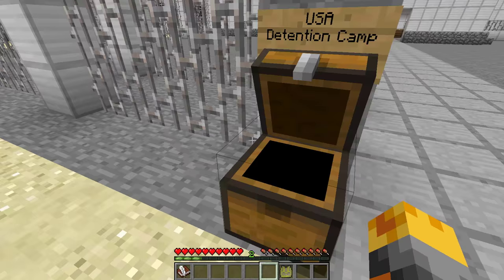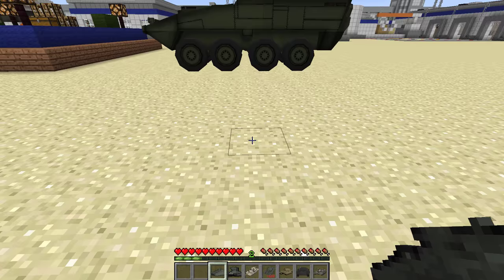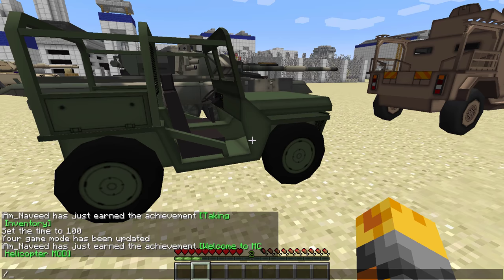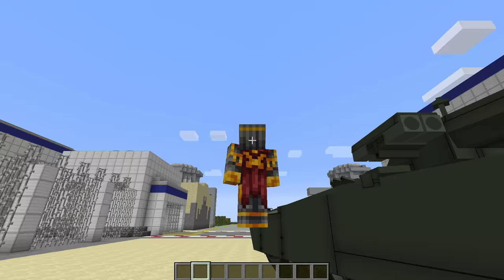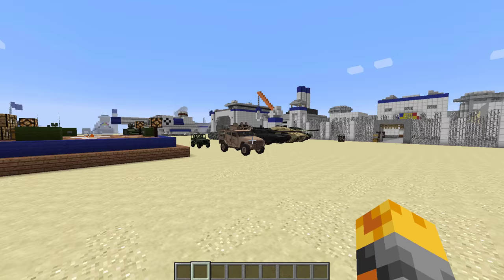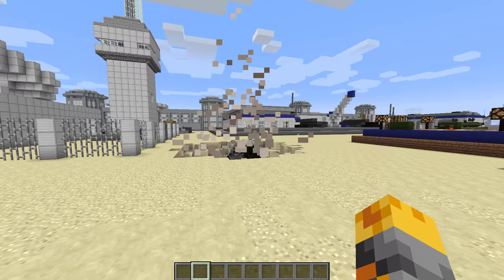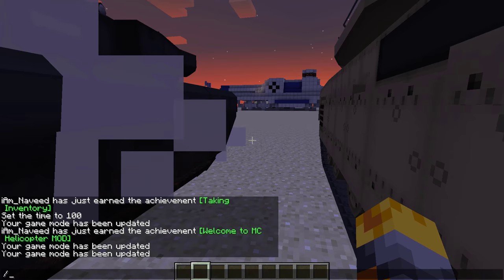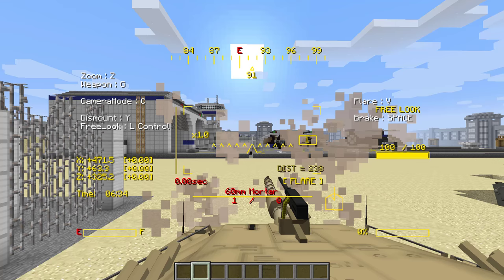Minecraft TANKS MOD / FIGHT AND SURVIVE THE EVIL VILLAGERS!! Minecraft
In this Minecraft video we will be fighting and playing with our tanks that the villagers have accidentally bought. Don't forget that you can always test out cars and other types of military combat mods with these new Minecraft versions.